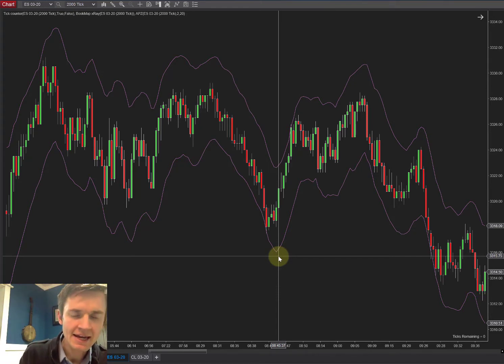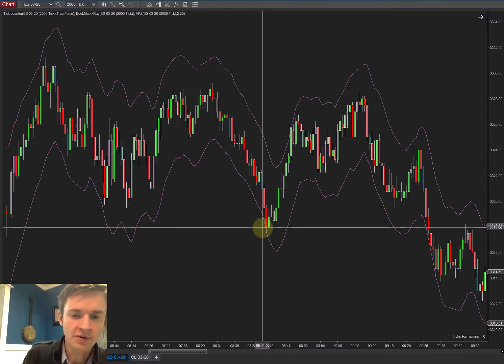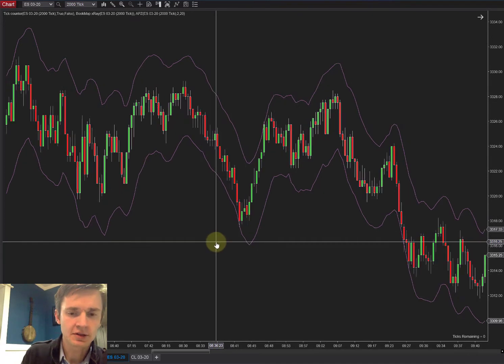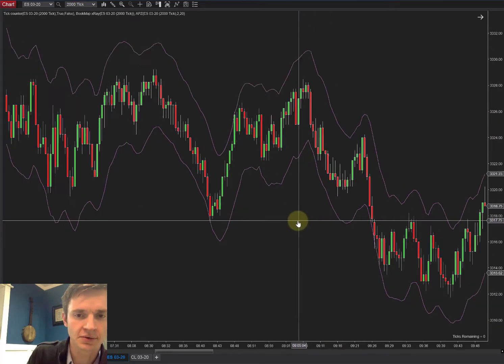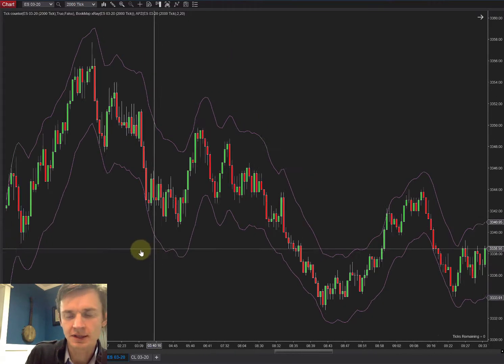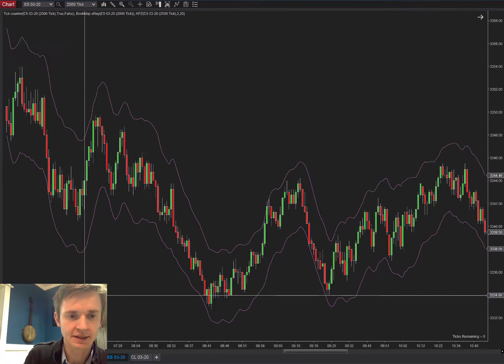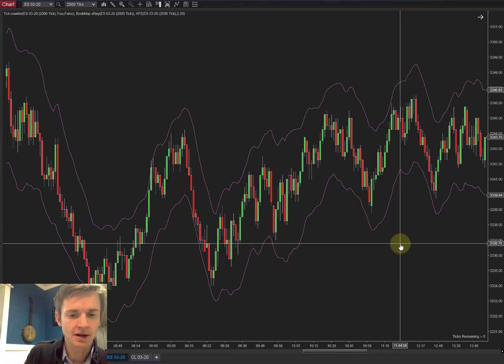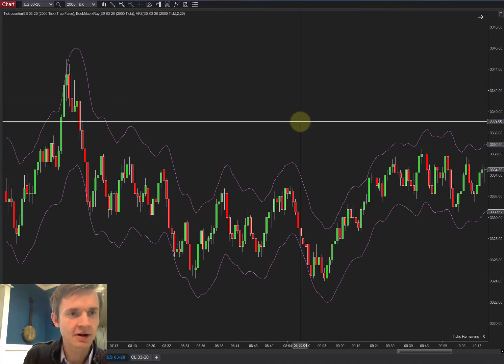(APZ) Adaptive Price Zones Reversal Indicator Explained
This is a simple breakdown of the APZ adaptive price zones indicator.  This is a reversal indicator for day trading.

We look at potential examples on the ES futures and the 2000 tick chart.

future results.